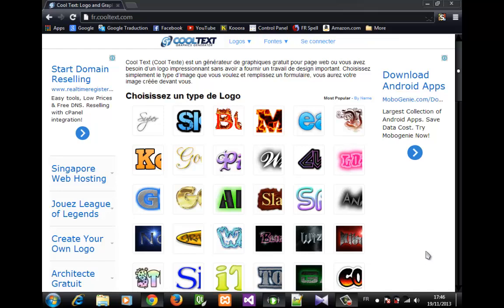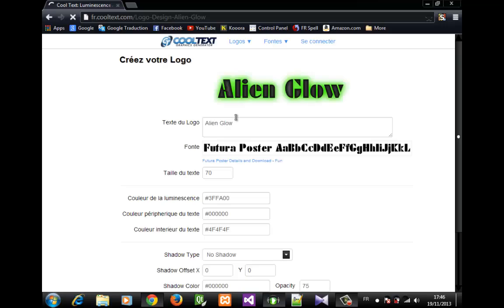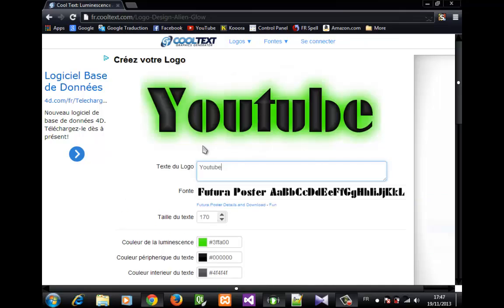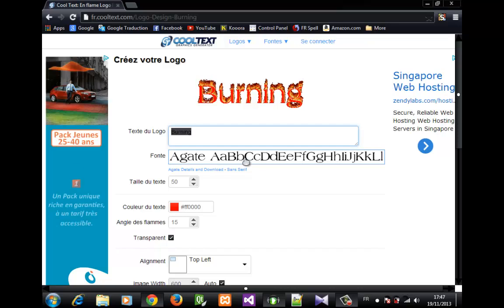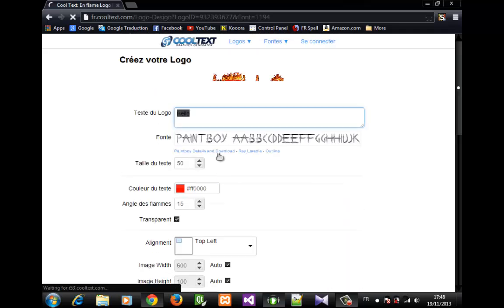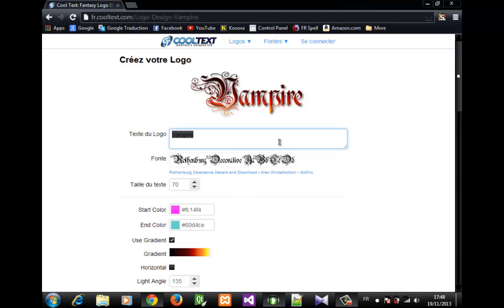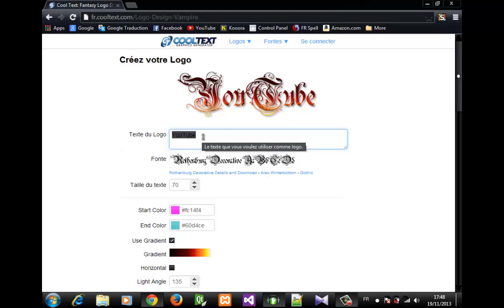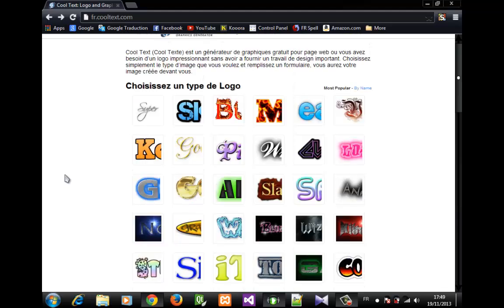How to Create and generate some cool styled or animated text online & free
In this video i'll show you how to customize and generate some awesome styled and animated text online and totally for free, you don't need to download anything its all online.
Do you need to create a logo or a banner for your blog or website or even your facebook page ? Well you came in the right place this website is for you.
The website is its an awesome website go check it out.